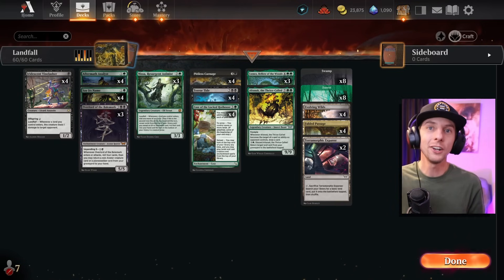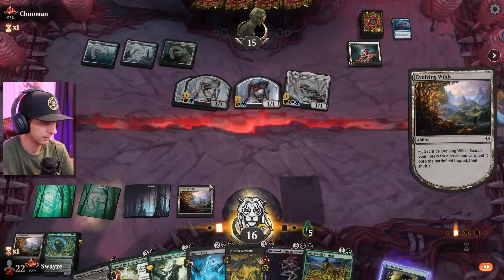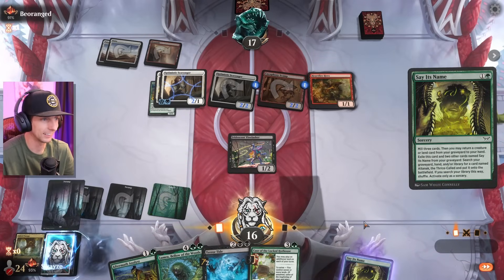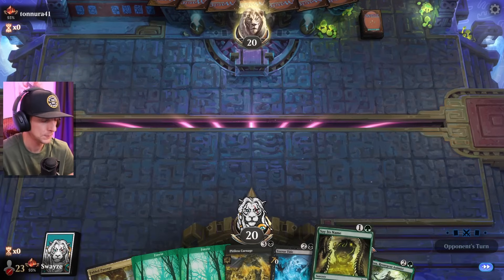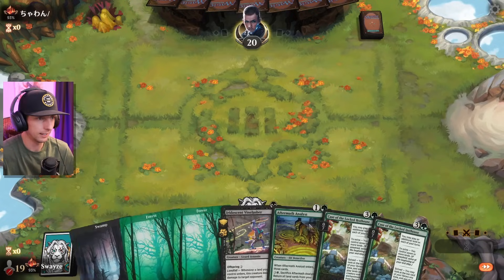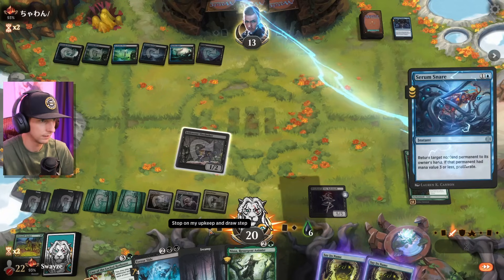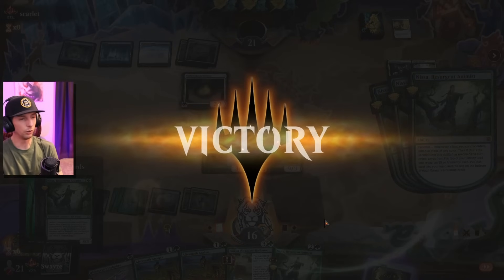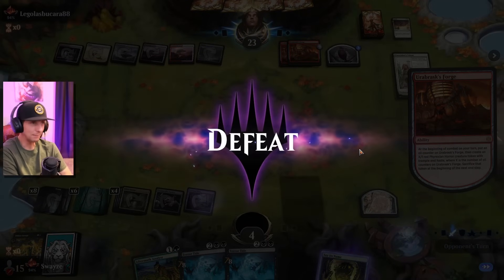My favorite kind of ramp deck! | Standard Mythic MTG Arena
This Landfall deck tries to one shot the opponent with a big Vinelasher play.